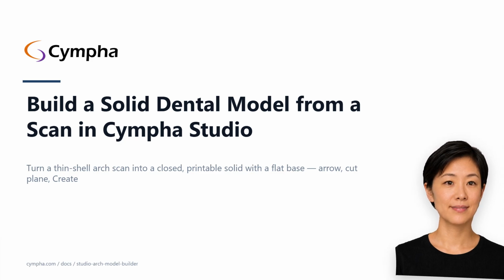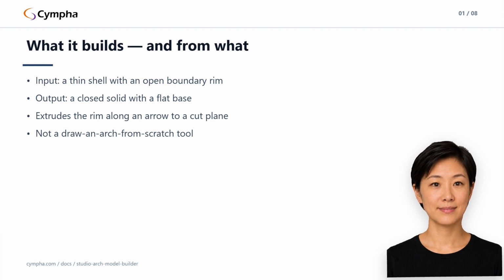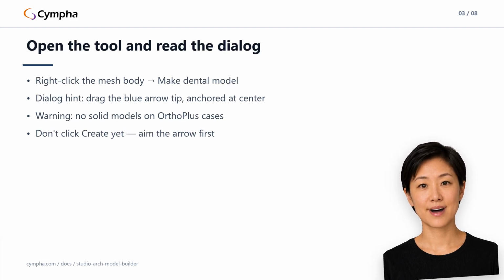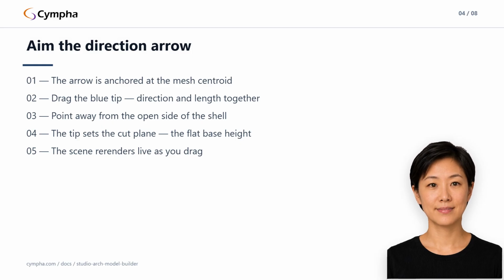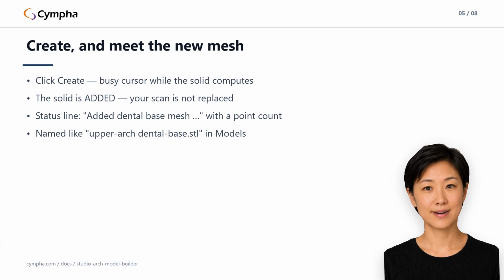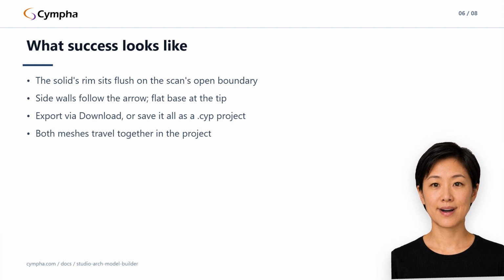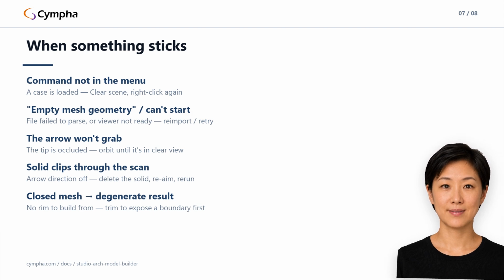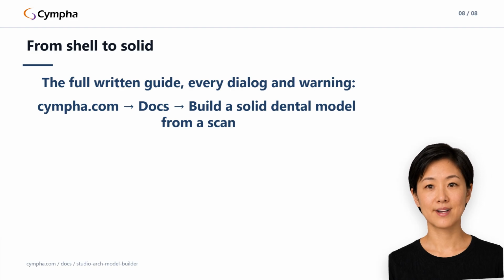52 studio arch model builder